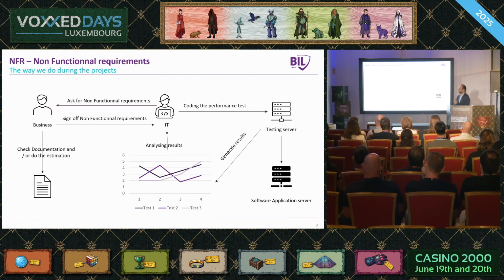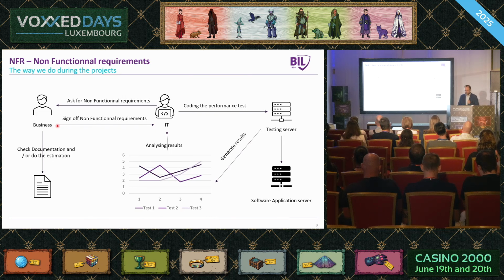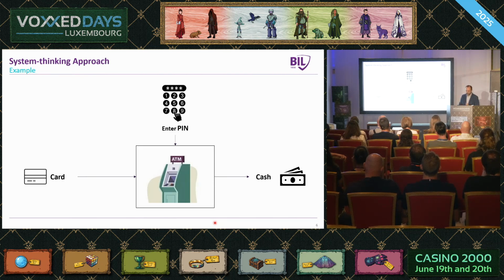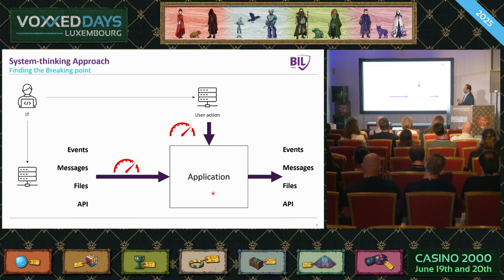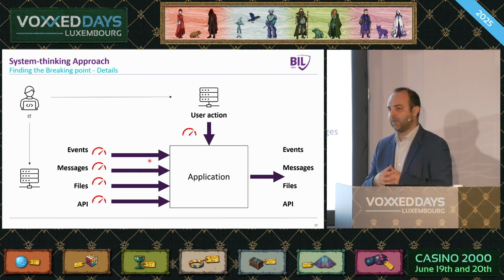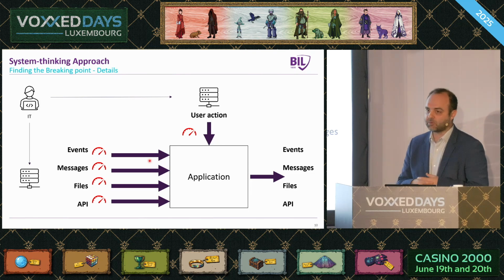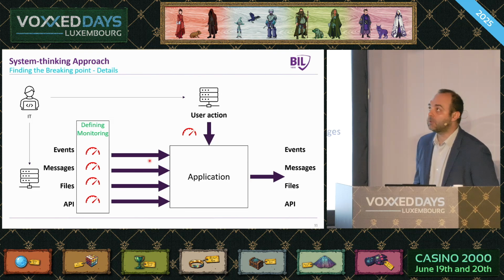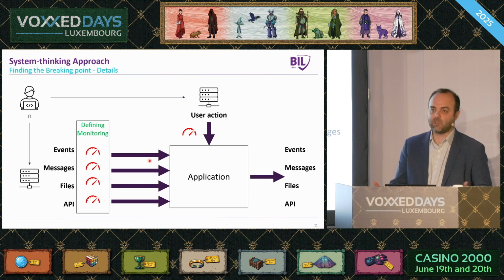Tests de performance : de la théorie métier au point de rupture - Joël Navarro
Room: AmigaOS
Type: Tools in Action
Titre complet: Tests de performance : de la théorie métier au point de rupture